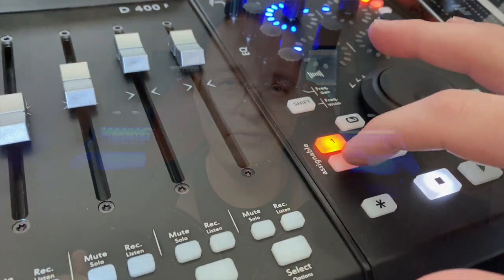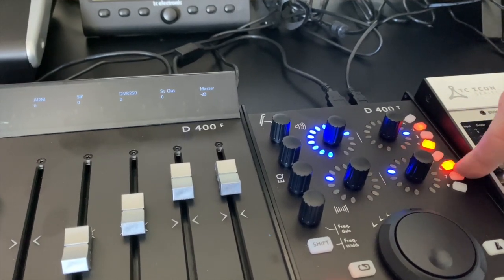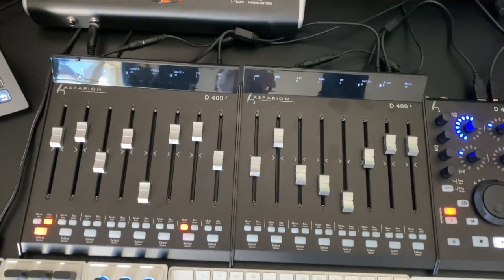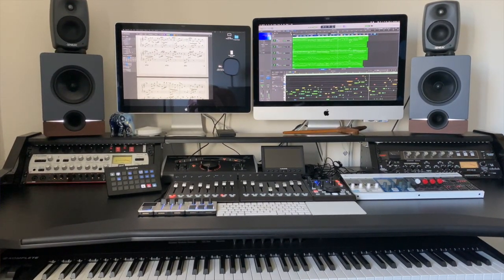Voice-Over VLOG - DAW CONTROLLER - ASPARION D400 series review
Sorry for the delay but back online with a new Voice-Over VLOG. I was really busy doing new stuff in the studio setup and will be back from now on with new gear. Today it’s all about my journey in the world of DAW Controllers. Speaking about Korg, ICON QCON, Behringer and the main choice for my studio; The Asparion D400-series. I have the Asparion D400-T base model, with 2x Asparion D400-F fasering and 2x Asparion D400-S screens (OLED). I hope you enjoy this VLOG and for more information please check out asparion.de

Cheers and please leave your questions and comments below. Enjoy! Arvid